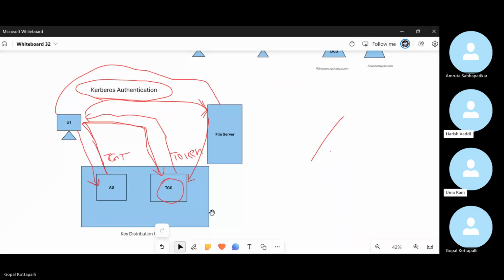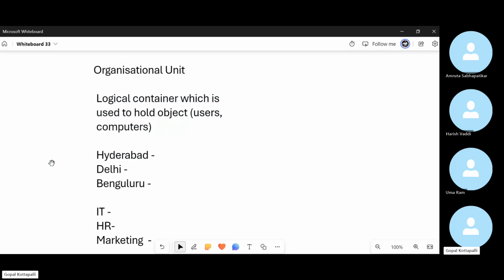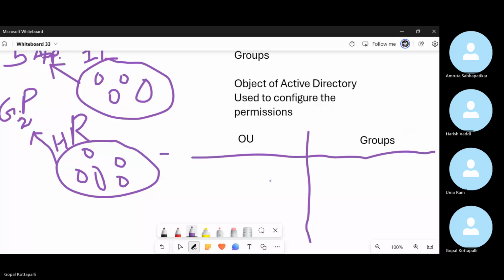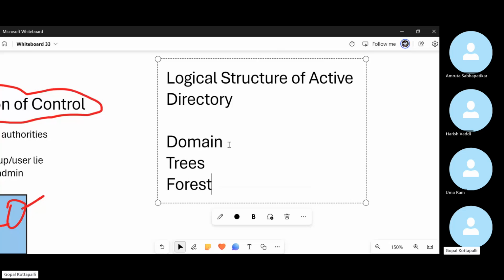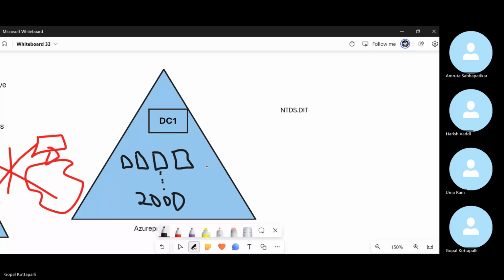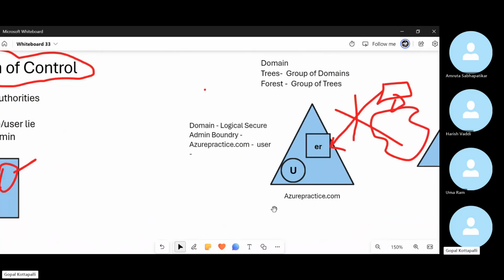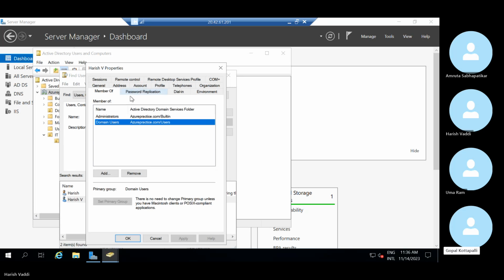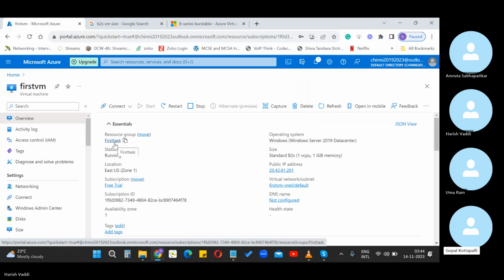Class 4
*Course Overview:*

*Course Objectives:*

*Prerequisites:*

• Network Administrators
• System Administrators
• IT Managers
• Desktop Support
• Service Desk
• IT Admins

*Key Features:*

 Online Training
 Fastrack & Normal Track
 Resume Modification
 Mock Interviews
 Video Tutorials
 Materials